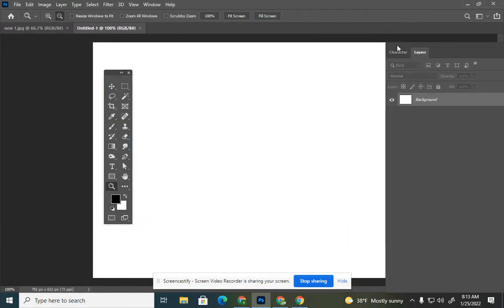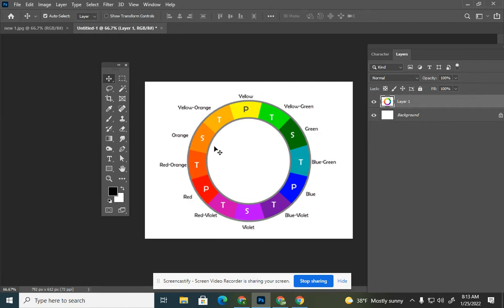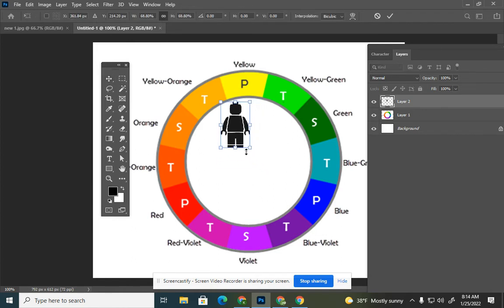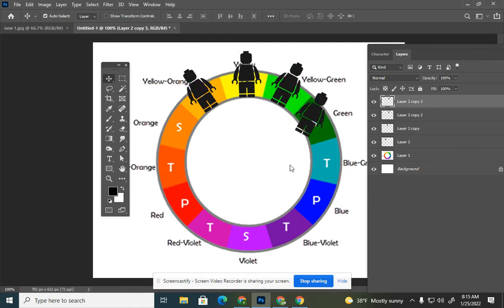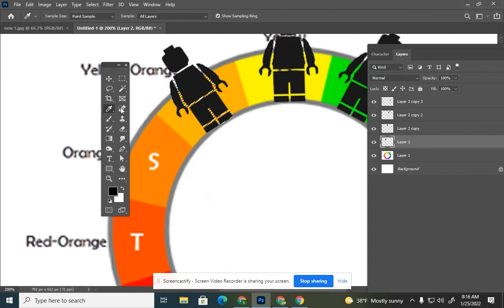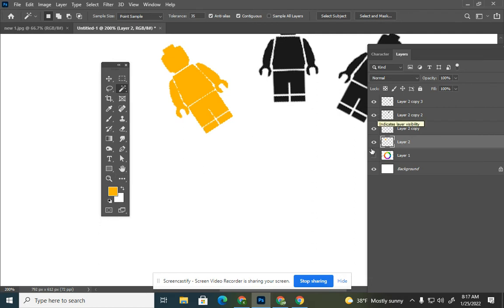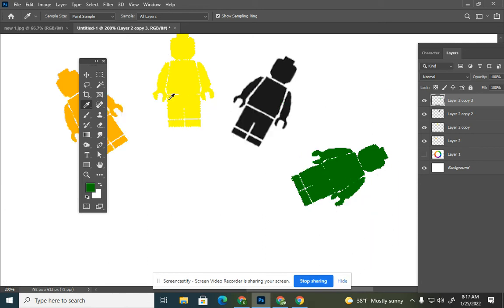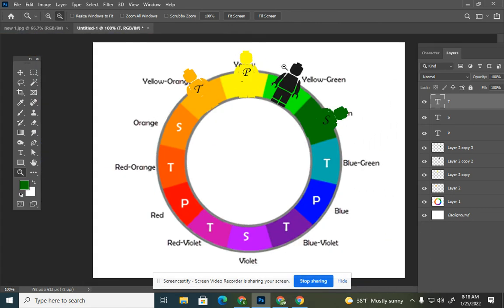Basic Color Wheel with Clip Art